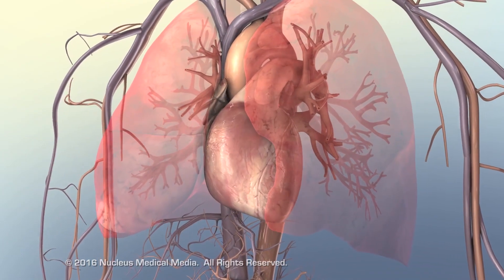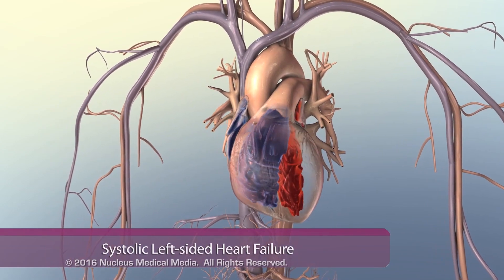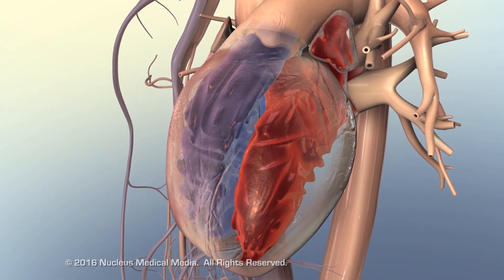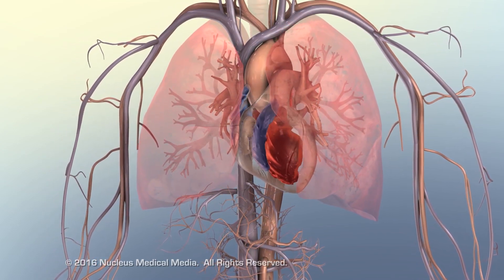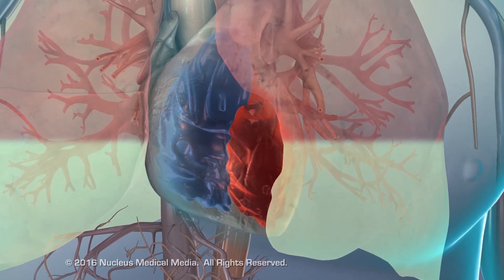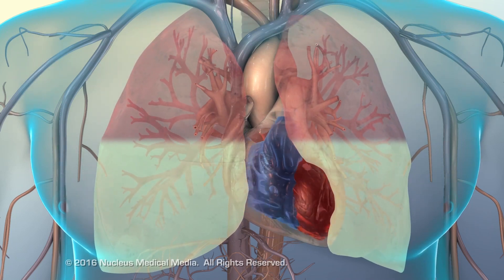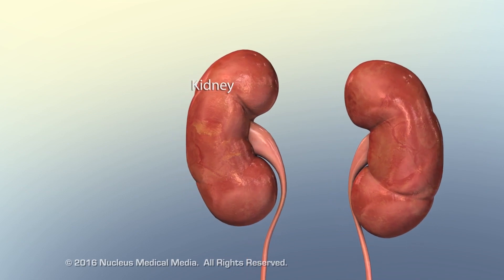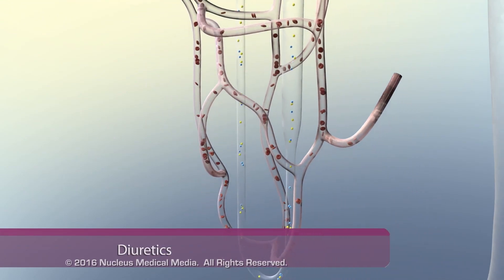Left-Sided Heart Failure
MEDICAL ANIMATION TRANSCRIPT:   In left-sided heart failure, the left ventricle cannot pump an adequate amount of blood, a volume known as preload, out of the heart. This condition causes pulmonary congestion, a buildup of blood in the pulmonary vessels causes fluid in lung tissues that impedes normal respiration. Systolic left-sided heart failure describes the left ventricle's inability to contract with enough force to drive blood out of the heart against resistance called afterload to the rest of the body. After a left ventricular contraction, the blood left behind in the chamber causes blood to back up into the left atrium and pulmonary circulation, leading to pulmonary congestion. Diastolic left-sided heart failure describes the inability of the left ventricle to expand sufficiently to accommodate oxygenated blood entering from the left atrium. In this condition, the left ventricle contracts with normal force, but the blood volume that is pumped out is insufficient to meet the body's needs. Long-standing diseases, such as coronary artery disease, hypertension, and diabetes, can thicken and stiffen the ventricular muscle, making it a non-compliant, inefficient pump. As a result of reduced myocardial contractility, the unexpelled blood pools inside the left ventricle, and the chamber expands to hypertrophic size. This hypertrophy of the heart muscle results in the insufficient delivery of nutrients and oxygen to tissues. In both systolic and diastolic left-sided heart failure, the buildup of unexpelled blood increases pressure in the pulmonary circulation, causing serosanguineous fluid to seep into the alveoli and interstitium. This fluid buildup is heard as crackles and rhonchi when the lungs are auscultated. As the lungs saturate with fluid, patients may develop difficulty breathing, called dyspnea, trouble breathing while lying flat, called orthopnea, or rapid breathing, called tachypnea. The heart rate increases to compensate for the left ventricle's weakened state, which in time leads to thickening the myocardium as it labors to push blood out of the heart against the increasing pressure in the pulmonary vessels and fluid in the lungs and continuing the cycle of cardiac muscle damage. Treatment for heart failure involves changes in lifestyle, such as diet and exercise, medication, surgery, or a combination of approaches. Medications commonly prescribed for heart failure include diuretics, which reduce fluid volume and venous return by inhibiting sodium and water reabsorption along the kidney's renal tubular system; ACE inhibitors, which block hormones in the renin-angiotensin-aldosterone system, dilating vessels, lowering blood volume and venous return, decreasing the heart's workload, and halting ventricular hypertrophy; digoxin, a cardiac glycoside medication that increases the force of myocardial contractility by raising intracellular sodium and calcium concentrations; and beta-blockers, which compete with norepinephrine molecules for binding sites on cardiomyocytes, preventing norepinephrine's effects, resulting in reduced speed and strength of the contractions, which can support more efficient circulation through the body.
ANM10003